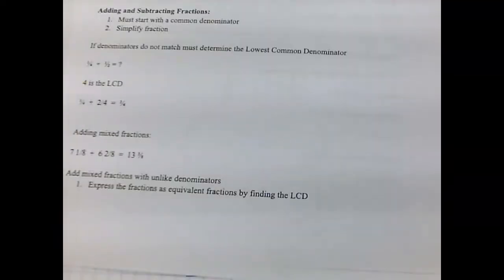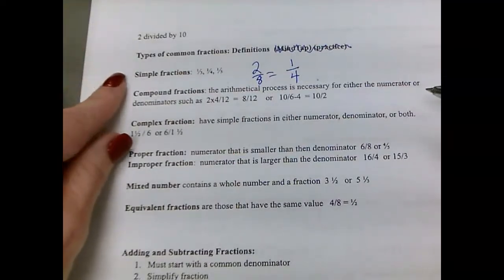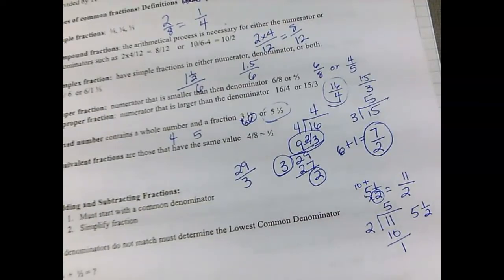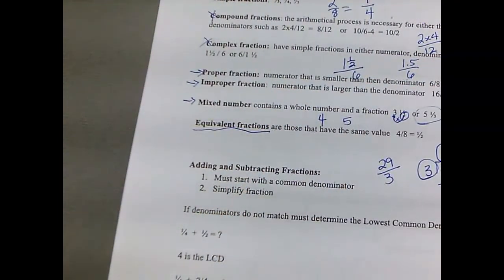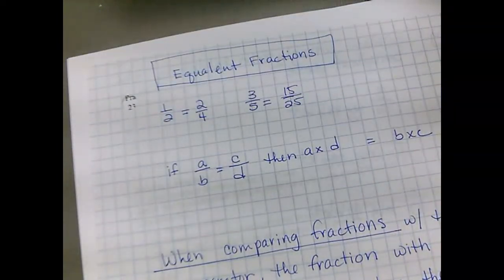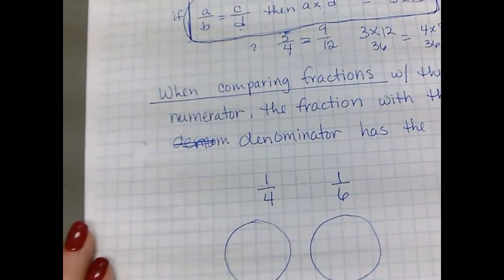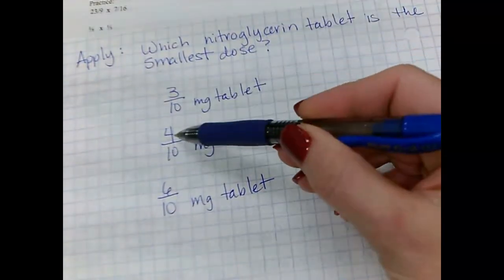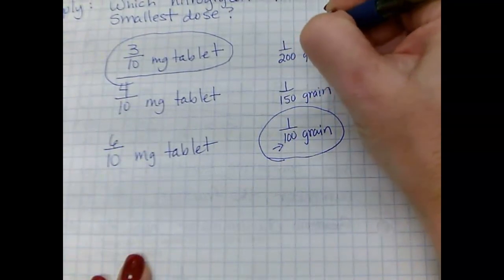Understanding Fraction Types and Equivalent Fractions